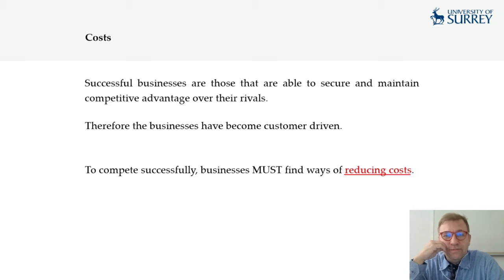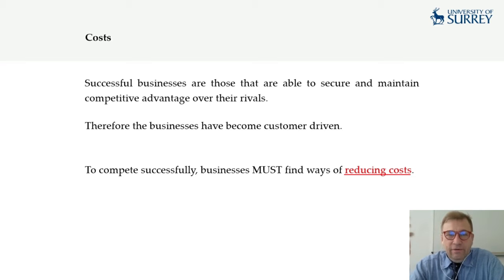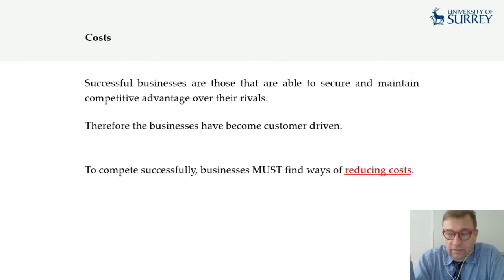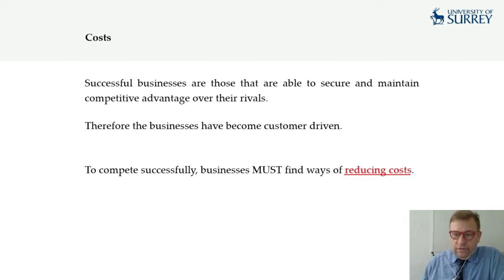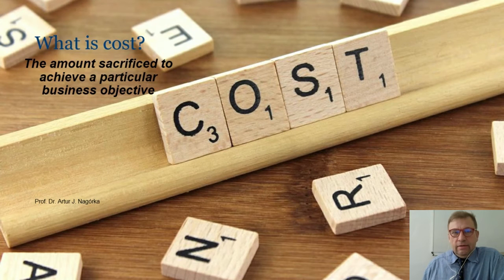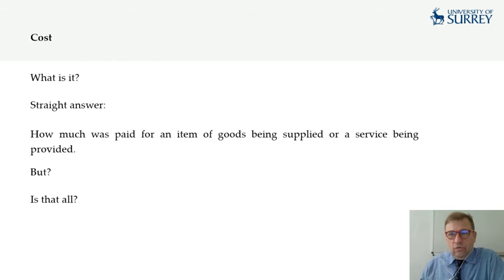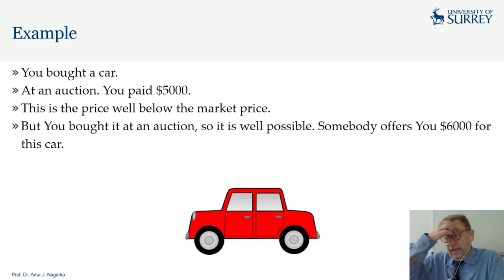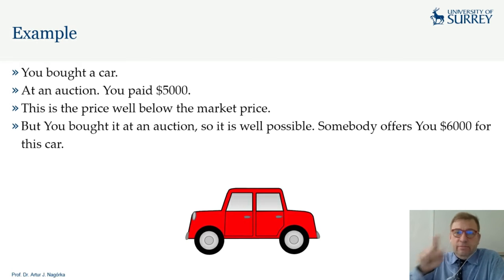Prof Finances, Financial Management, L23 – Costing, Costs (Relevant, Irrelevant)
L23, Fundamentals of the Financial Management – concise course of 30 lectures.

Prof. Dr. Artur J. Nagórka

Film 23 : Costing, Costs (Relevant, Irrelevant)

This is the extract of the concise Financial Management course.

It was actually presented on-line in the academic year 2020-21 to students in Asia.

For the purpose of clarity on YouTube the lectures were cut and edited in order to form 30 films with separate subjects.

The course contains the absolute Fundamentals of the Financial Management explained in a way that may suit even the very beginners.

The content of the course selected for YouTube:

Film 1 Introduction (with emphasis on Travel and Tourism)
Film 2 Time is Money
Film 3 Future Value & Compounding
Film 4 Present Value & Discounting
Film 5 Investment Valuation Methods – Payback Period
Film 6 Investment Valuation Methods – Average/Accounting Rate of Return
Film 7 Investment Valuation Methods – Discounted Payback Period
Film 8 Investment Valuation Methods – Net Present Value
Film 9 Investment Valuation Methods – Internal Rate of Return, part 1 of 3
Film 10 Investment Valuation Methods – Internal Rate of Return, part 2 of 3
Film 11 Investment Valuation Methods – Internal Rate of Return, part 3 of 3
Film 12 Investment Valuation Methods – Internal Rate of Return, Pitfall 1
Film 13 Investment Valuation Methods – Internal Rate of Return, Pitfall 2
Film 14 Investment Valuation Methods – Internal Rate of Return, Pitfall 3
Film 15 Investment Valuation Methods – Internal Rate of Return, Pitfall 4
Film 16 Investment Valuation Methods – Internal Rate of Return, Pitfalls, small recap
Film 17 Investment Valuation Methods – Internal Rate of Return, a quick word about inflation
Film 18 Ratio Analysis – Important Introduction to Ratios and Balance Sheet Ratios
Film 19 Ratio Analysis – Balance Sheet Ratios – Liquidity Ratios
Film 20 Ratio Analysis – Balance Sheet Ratios – Capital Structure and Solvency Ratios
Film 21 Profitability (Rentability) Ratios – DuPont Formula – part 1 (ROS, ROA, ROE)
Film 22 Profitability (Rentability) Ratios – DuPont Formula – part 2 (ROE decomposed)
Film 24 Costing, Valuation of material costs
Film 25 Costing, Different kind of costs: sunk, committed, fixed, variable, etc.
Film 26 Cost Volume Profit Analysis – Break Even Point
Film 27 Working Capital and Inventory – Introduction and Overheads
Film 28 Working Capital and Inventory – Inventory
Film 29 Working Capital and Inventory – Economic Order Quantity
Film 30 Cost of Capital – Weighted Average Cost of Capital and example of CAPM

Enjoy the lectures!